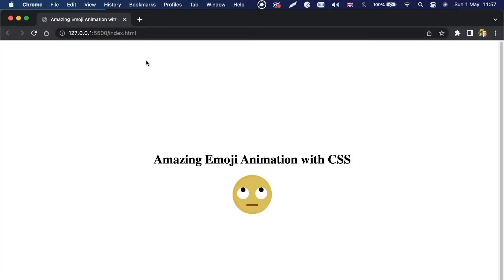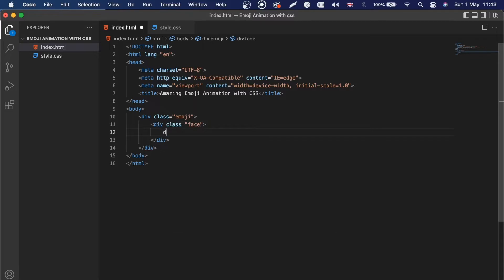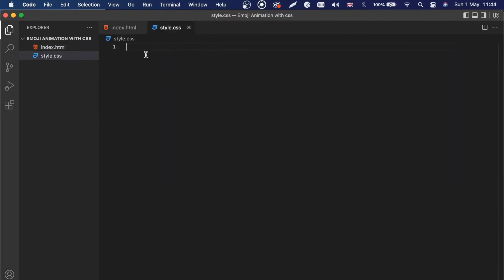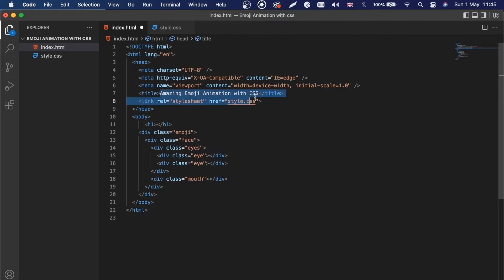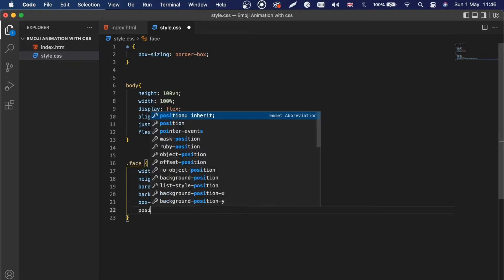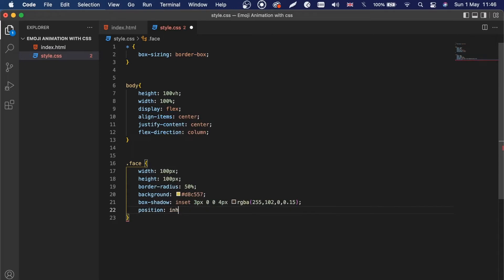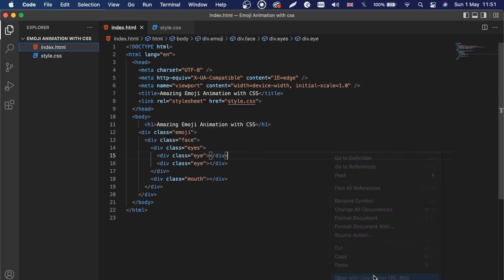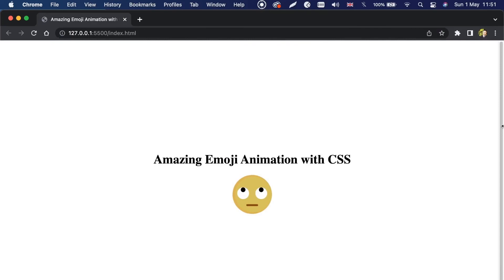Amazing Emoji Animation With HTML and CSS | HTML CSS Tutorial HTML CSS Project For Beginners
In this tutorial we are going to create an amazing CSS emoji animation. We will learn how to use positioning in css to position elements with relative and absolute positioning. At the end we will create an emoji which will move eyes  slowly using css keyframes. Make sure you stick until the end to learn !